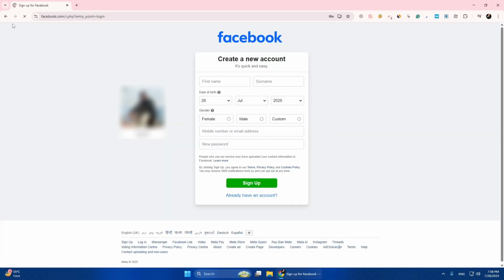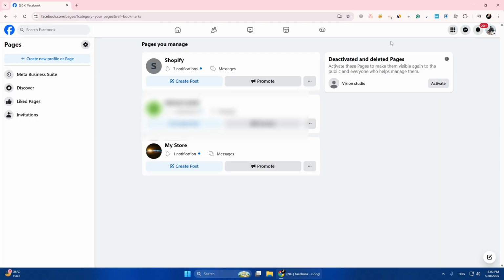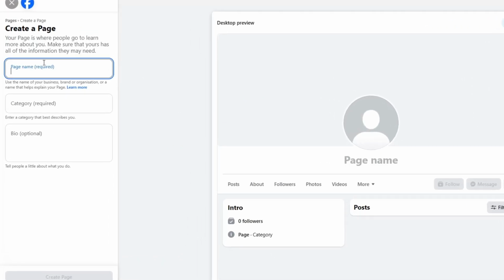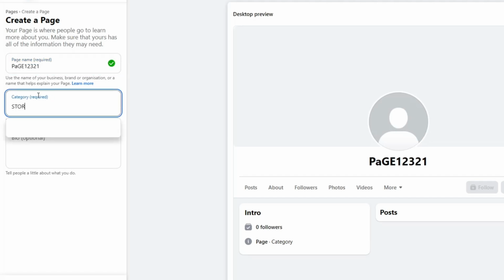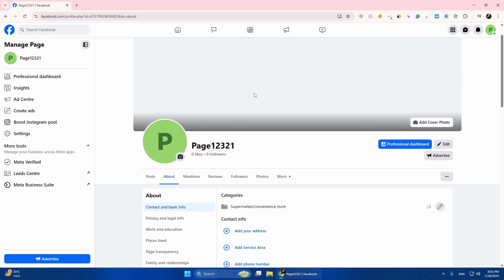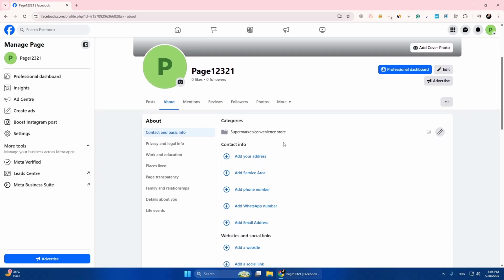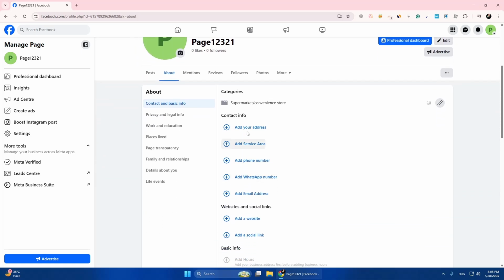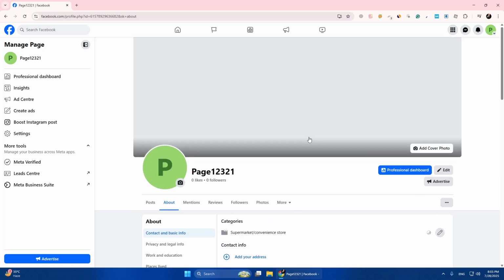How to Create a Facebook Business Page Without a Personal Account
In this video, I'll explain how to create a Facebook business page without using your main personal Facebook account. Learn how to create fb account today!